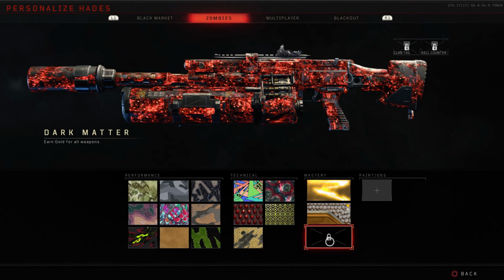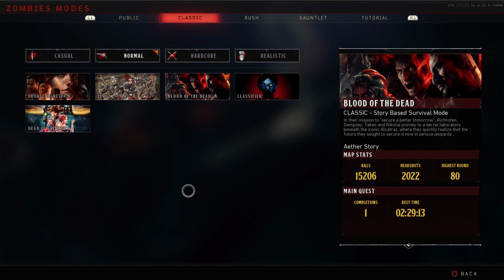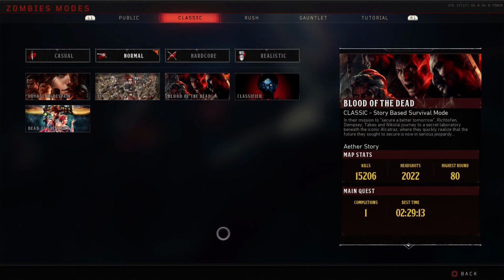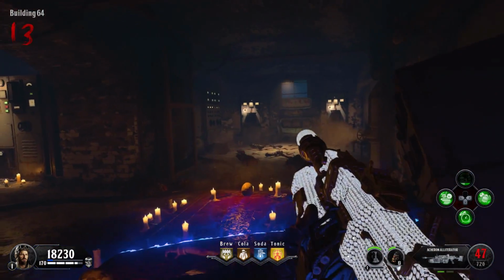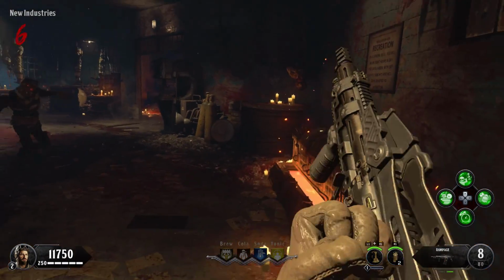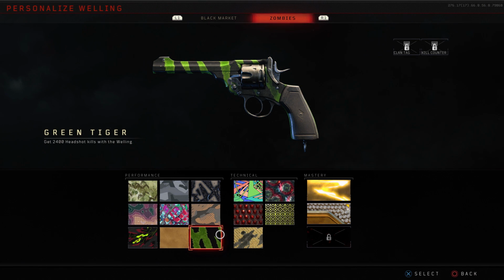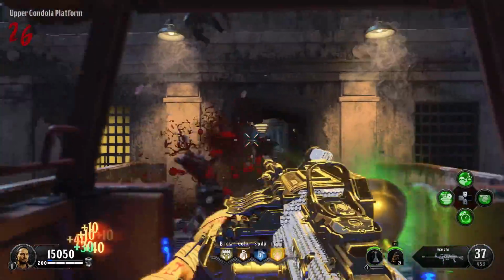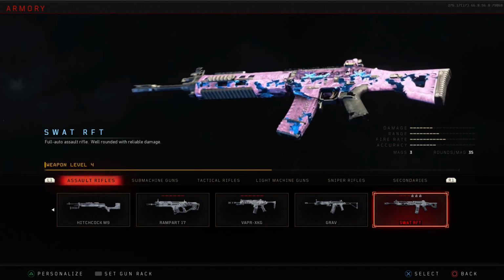ULTIMATE BLACK OPS 4 ZOMBIES "DARK MATTER CAMO" GUIDE | TIPS, STRATEGIES, MAPS AND MORE!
An ultimate guide full of tips and strategies for black ops 4 zombies dark matter camo. This video will inform you on pretty much everything you need to know to make your dark matter grind easier!